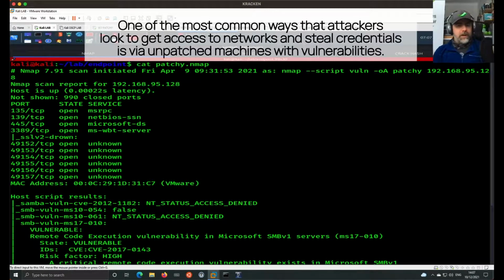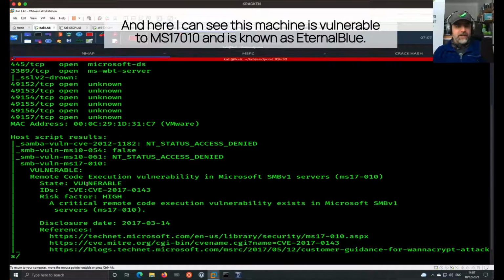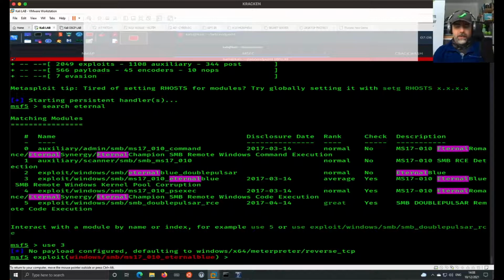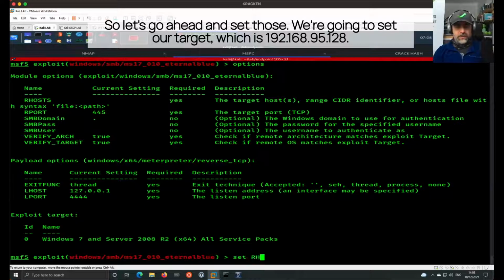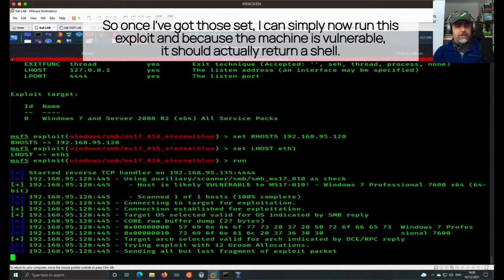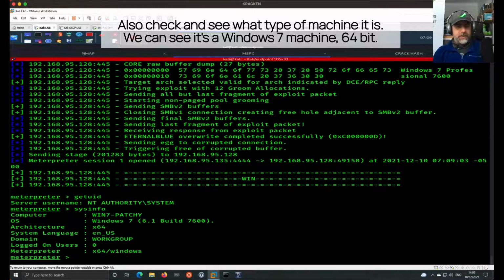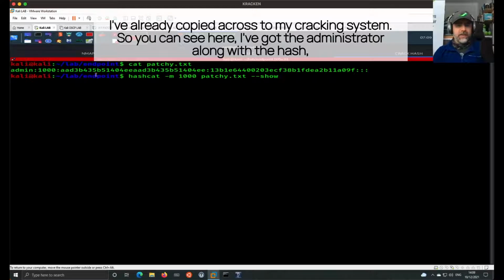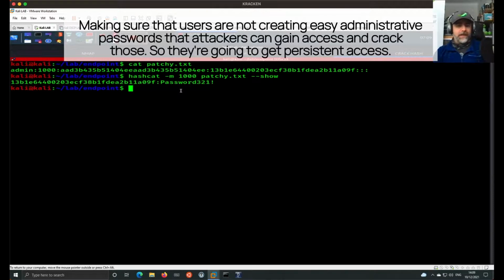Reducing Cyber Risk from Exploited Vulnerabilities and Weak Passwords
Once cybercriminals find your vulnerabilities, it isn’t that hard for them to be exploited and used to crack weak passwords to gain persistent, often privileged, access.

Joseph Carson demonstrates a common technique cybercriminals can use to launch a cyberattack on your organization - so you can better protect yourself.

Summary of Transcript:
One of the most common ways that attackers look to get access to your networks and steal your credentials is via unpatched machines with vulnerabilities.

This machine I've already scanned and looked at some of the ports that are opened. I can see NetBIOS and SMB. I can also see that the RDP port is opened.

I've run the script that will actually show vulnerabilities, and here I can see this machine is vulnerable to MS17010 and is known as EternalBlue. Now I'm going to target this to gain an initial shell. We're going to move over to Metasploit Framework and now I'm going to search for EternalBlue.

That's already returned results, so I'm going to use number three and look at the options that are required. This only requires the Rhost, the target machine or victim machine, which port to use, and which machine that I want to actually make the call back to.

We're going to set our target, then I go set my Lhost, which is the attacker machine on ethernet interface one. So once I've got those set, I can now run this exploit and because the machine is vulnerable, it should actually return a shell.

I’ve got an meterpreter shell, and I can check and see what user I've got. I can see I've got NT Authority System, the top-level access to that machine. Also, check and see what type of machine it is. We can see it's a Windows 7 machine, 64 bit.

One thing we're going to then do is actually extract the hashes. This allows me to then try and crack those credentials in order to gain persistent access without having to create a new user or create any additional footprints in this machine.

I've already copied it across to my cracking system. I've got the administrator along with the hash, since I've already cracked this in the past. I'm going to run hashcat and mode 1000. And the patchy.txt is where the hash is located.

You can see here that I've been able to crack this easy password, which is something that we should look to avoid. Making sure that users are not creating easy administrative passwords that attackers can gain access and crack those to get persistent access.